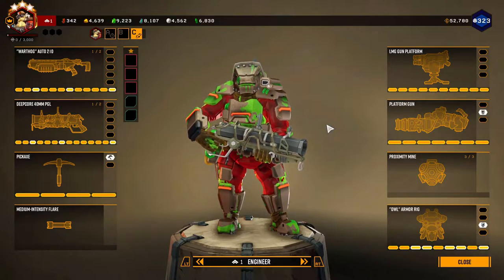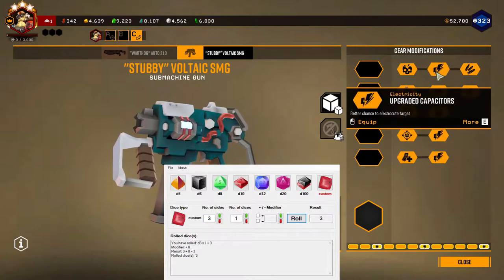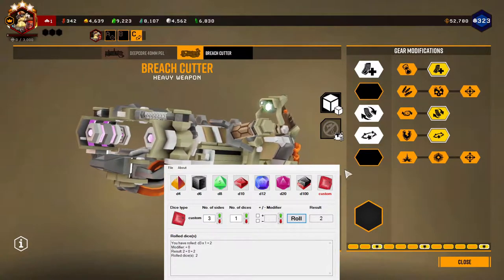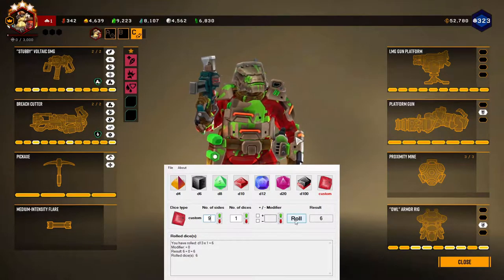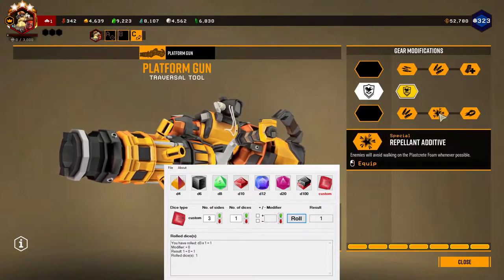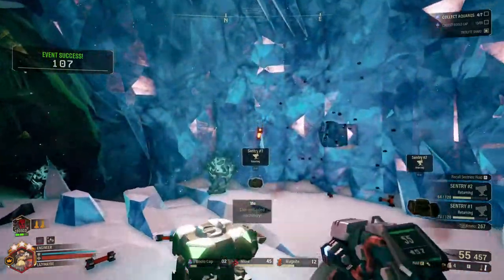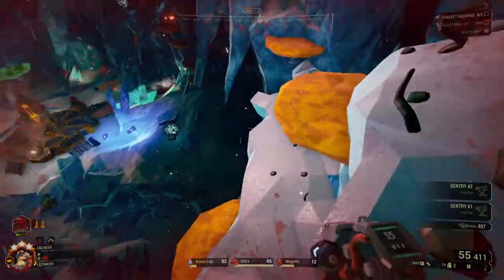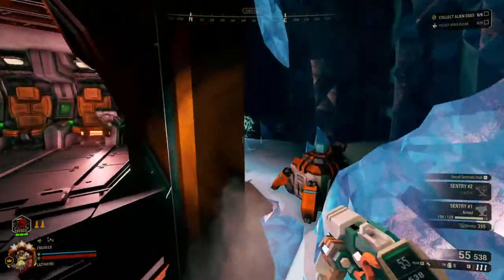Hazard 6 with a randomized engie build: machine trouble - Deep Rock Galactic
0:00 Build
4:07 tragedy
5:30 Mission